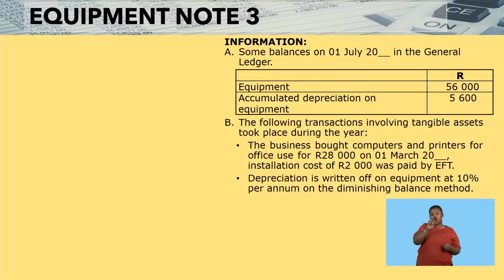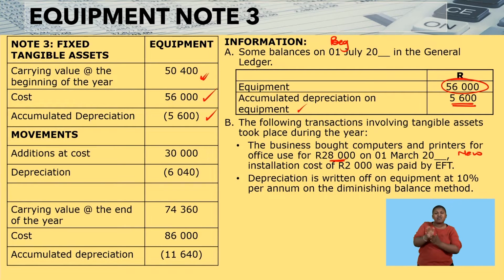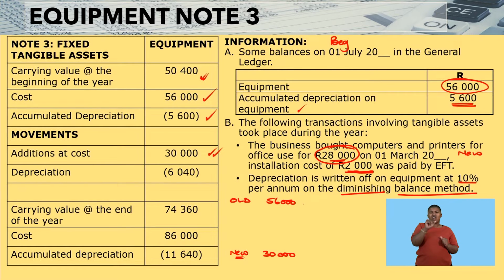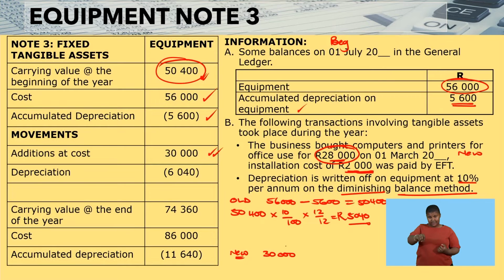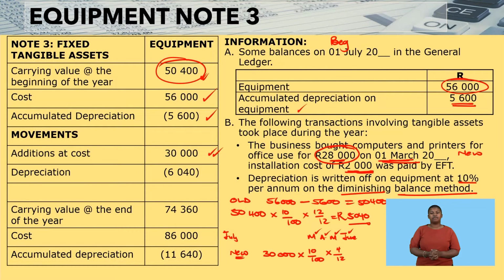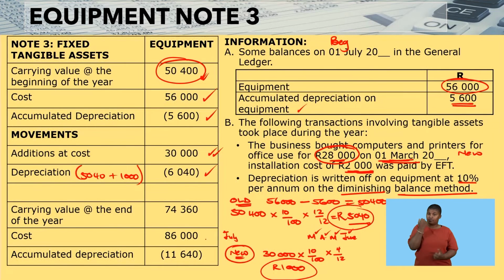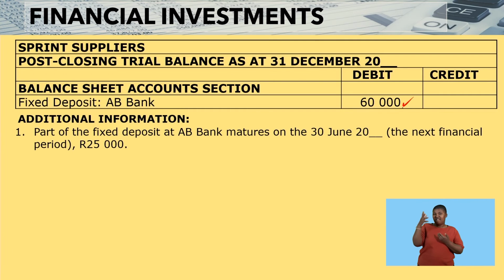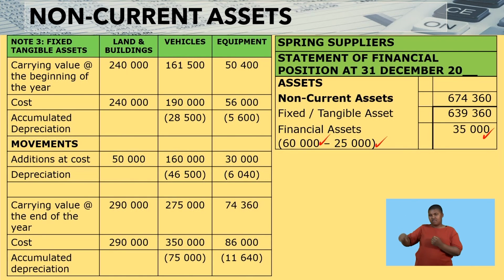Accounting Grade 10 The Statement of Financial Position Video 1 Segment 3